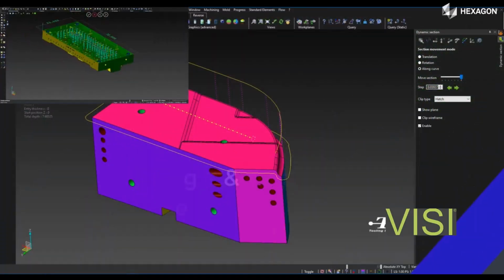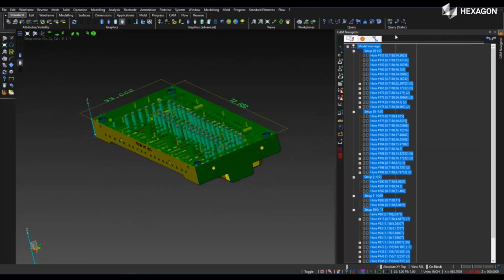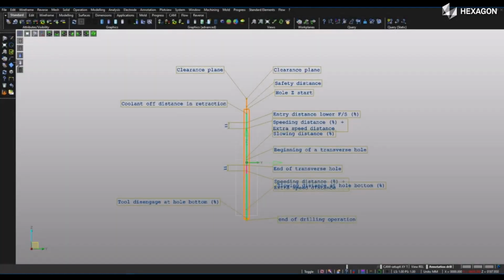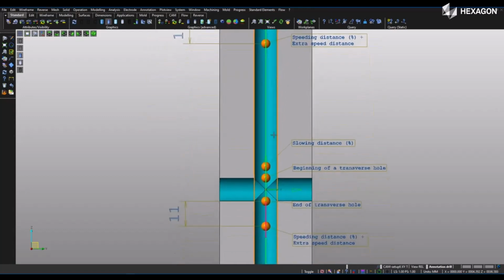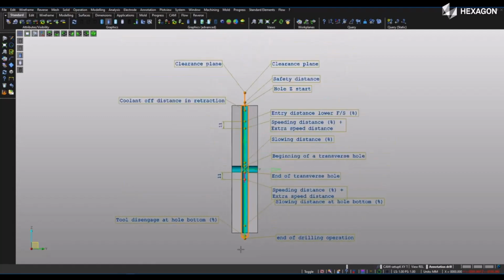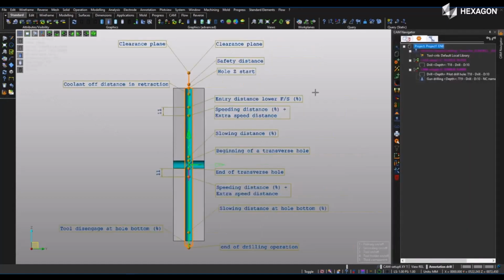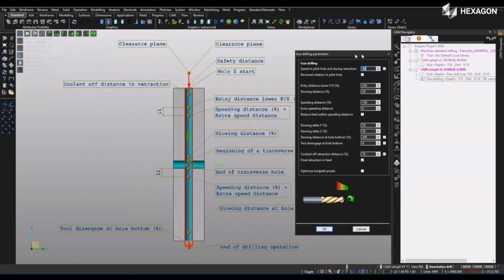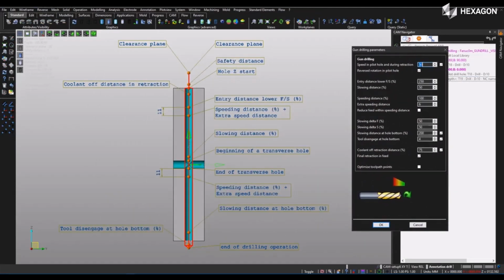VISI by Hexagon Gundrill and Deep Hole Drilling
VISI Gundrill and Deep Hole Drilling